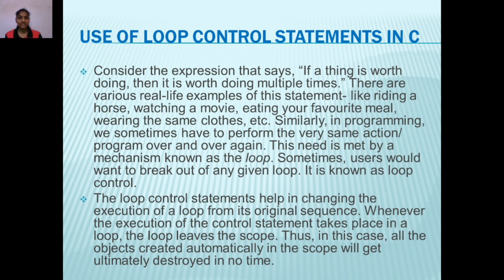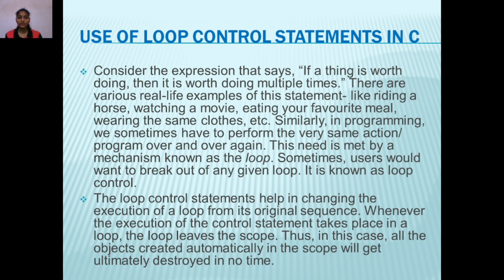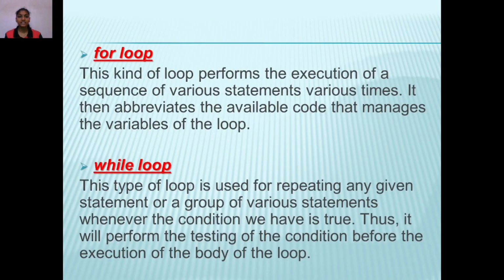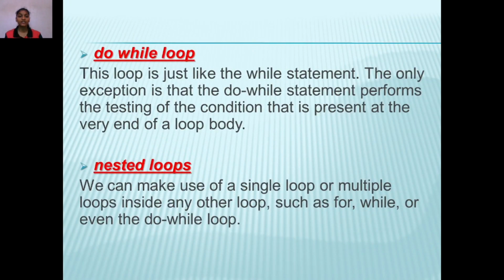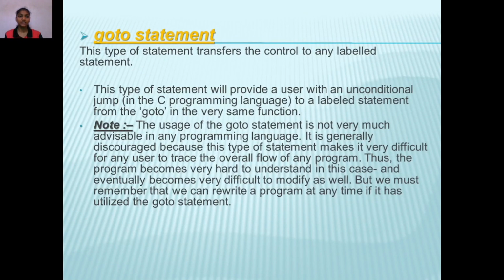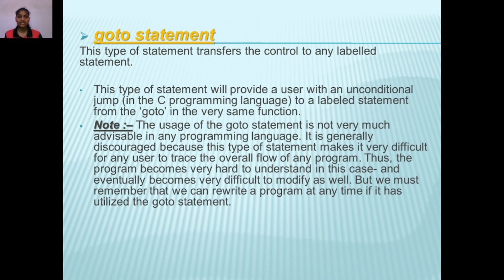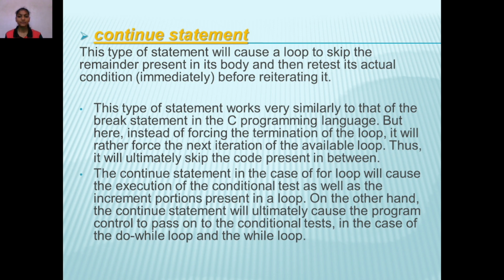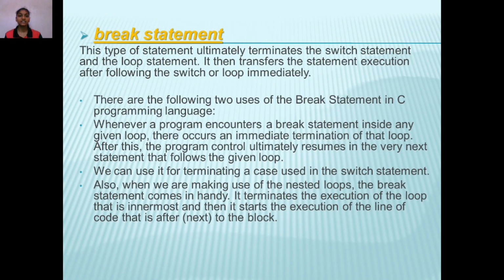Types of loops in C